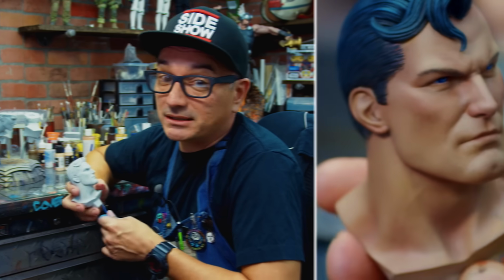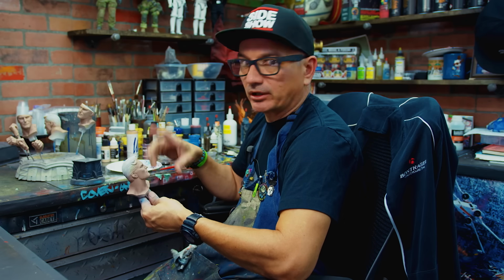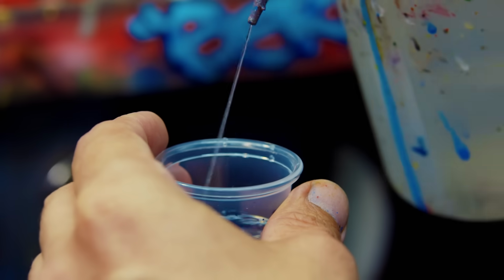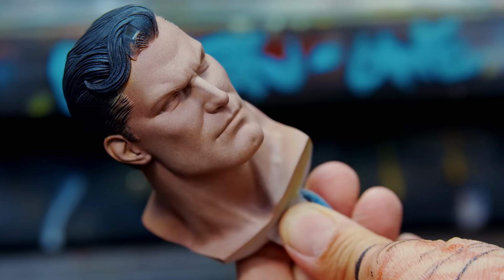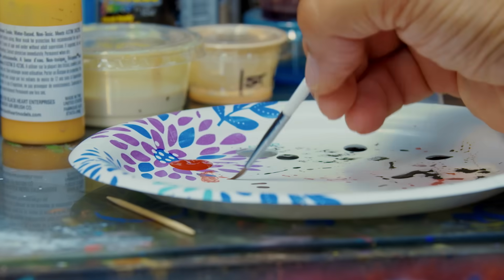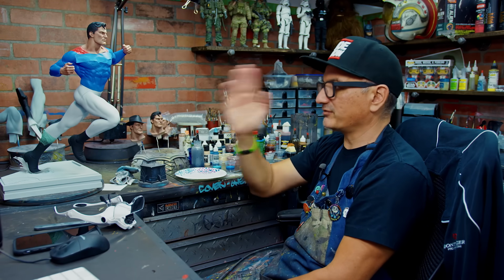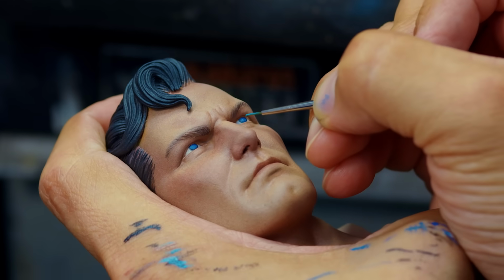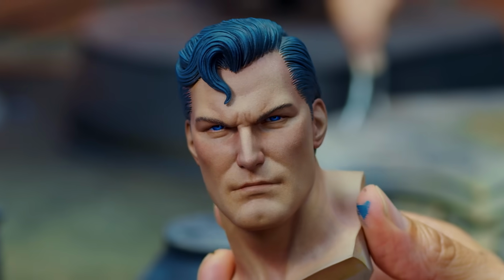Painting the Superman: Call to Action PF | Sideshow Behind the Scenes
Watch the transformation of Superman as Bernardo Esquivel paints the sculpt of the Superman: Call to Action PF.

More information on the Superman: Call to Action Premium Format:
The Superman: Call to Action Premium Format™ Figure measures 19.5” tall as Clark Kent sheds his civilian disguise to become Superman, running through a Metropolis alley as he answers his city’s cry for help. This inspiring and dynamic DC Comics collectible captures both sides of the Kryptonian’s truly heroic self, as both a mild-mannered reporter and the Man of Steel.

The mixed-media Superman: Call to Action Premium Format™ Figure features a polyresin body and sculpted blue super suit revealed beneath a carefully tailored fabric suit, which consists of a black jacket, white dress shirt, striped tie with internal wiring, and black pants. The symbol of the House of El on his chest serves as a beacon of hope to those in need of help as Kal-El fights for truth, justice, and the American way. The Superman: Call to Action Premium Format™ Figure also includes both a Clark Kent portrait with his hat and glasses as well as a Superman portrait with his iconic kiss curl and a determined look on his face.

This looks like a job for the Superman: Call to Action Premium Format™ Figure! Bring home some heroic help to your DC Comics collection today.